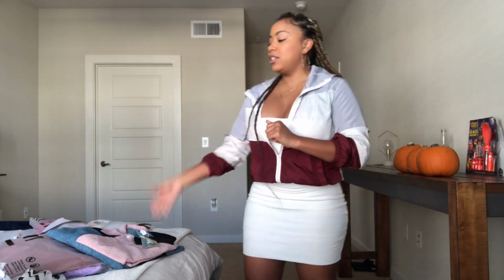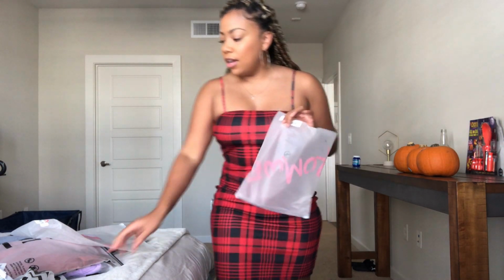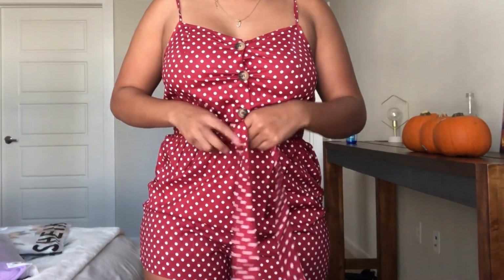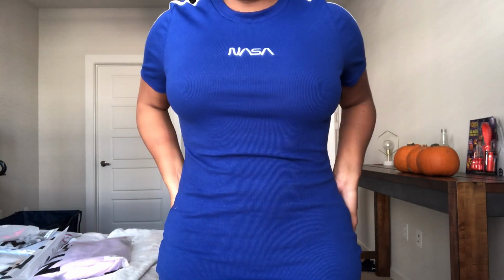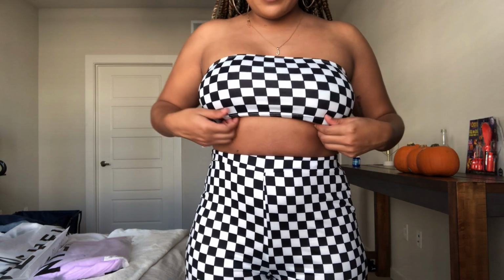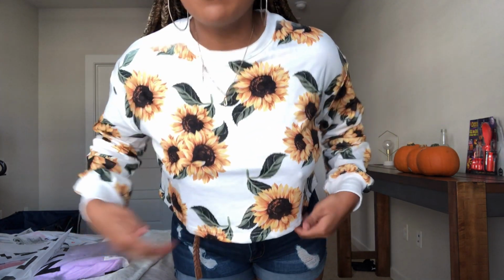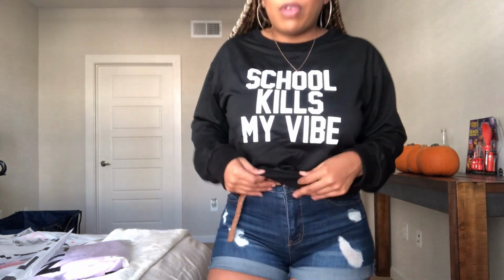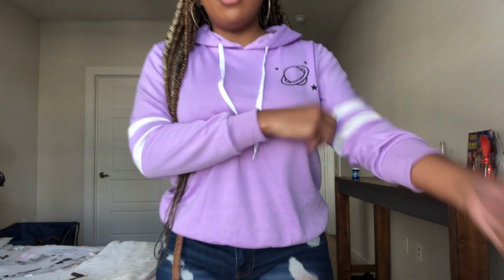SHEIN/ROMWE TRY ON HAUL || NOTHING OVER $10 || HUGE SALE || JAZ. like.the.music